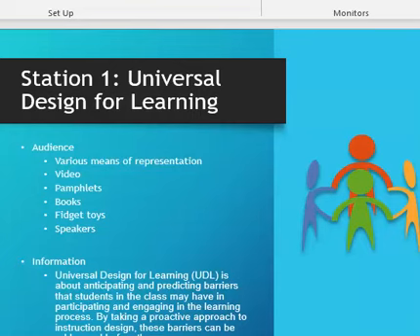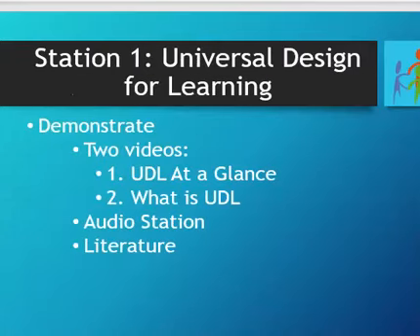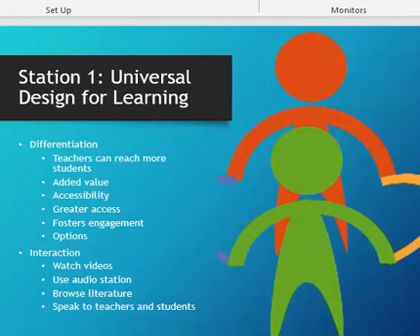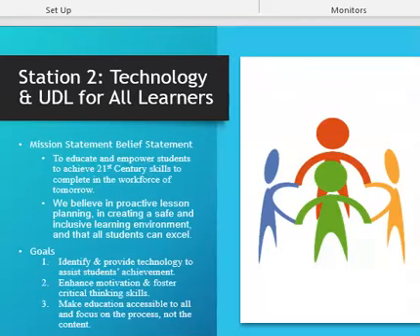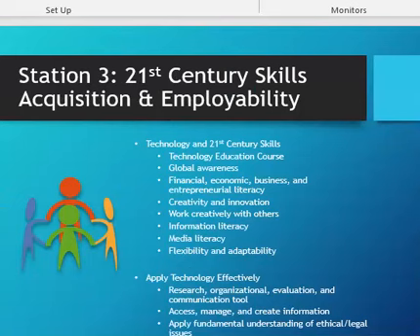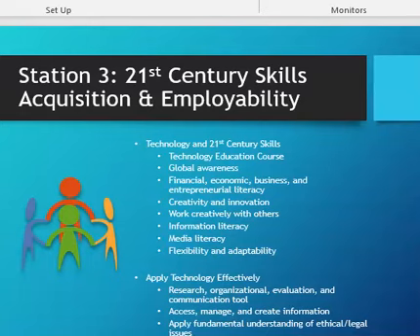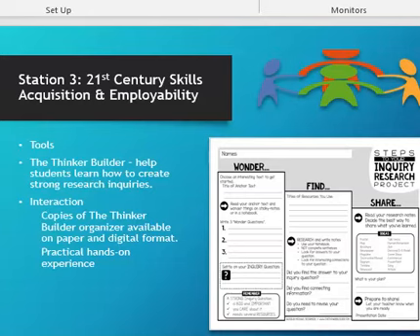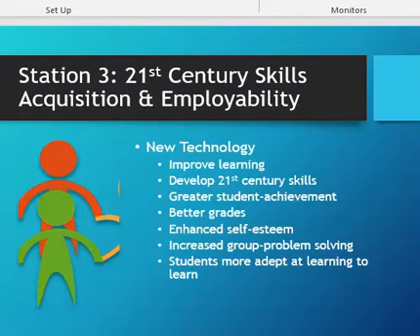Community Event Presentation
Created for EDU:620 course regarding meeting individual student needs with technology.